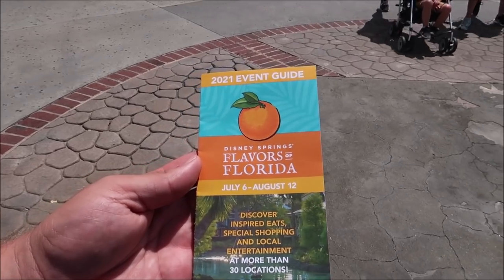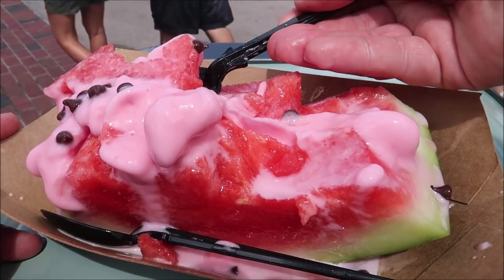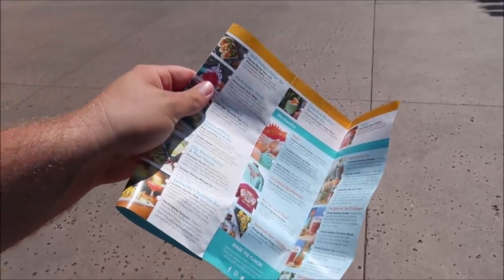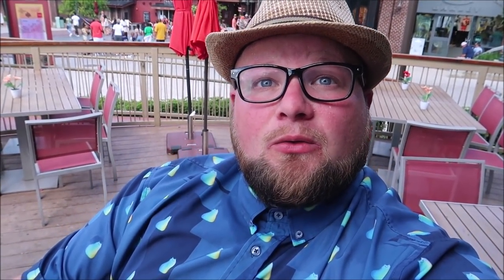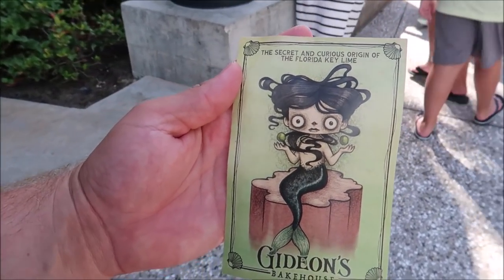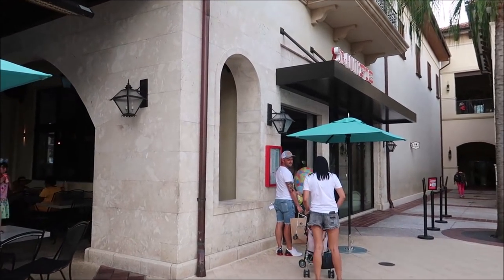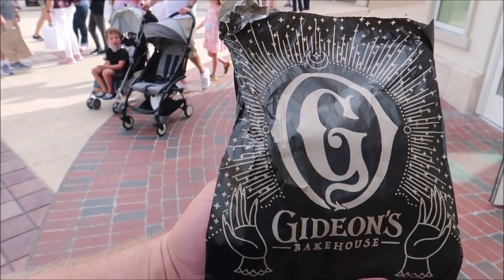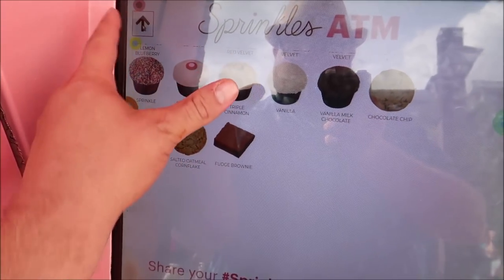Disney Springs Food 2021 | Flavors Of Florida Event | Watermelon Dole Whips & NEW Gideon’s Cookie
Flavors of Florida
For 37 delicious days, our friends at Disney Springs are offering up a slice of summer flavors with inspired eats and refreshing sips during Flavors of Florida. Starting July 6 through Aug. 12, more than 30 restaurants and shops will celebrate the best of the Sunshine State.

Check out this Foodie Guide to Disney Springs Flavors of Florida, so you don’t miss a single tasty treat!
Celebrate summer in true Floridian, citrus-lovin’ style! Starting July 6, come and experience Flavors of Florida with a delicious selection of Florida-inspired plates, cocktails and products across 20+ dining and retail locations throughout Disney Springs. Explore highlights:

Thank You To Disney Springs For Inviting Me Out and Supplying Me with a Gift Card to show you some of my Favorite items

3211 Vineland Rd
PMB# 244

Sandi Wooley

Lisa Desilets

Kelly Gazzola

Sheyenne Boerker

Laura Moeller

Erika Magnus

Heather Szymczak

David P

Jon Brooks

Shelley Powers-Pearson

Bonnie Wilson

Julie Marciante

Misty Stanton

Andrea Luttrell

Kelli

Sharon Langone

Lisa Klukas

Lars Steenberg

Maja Christensen

Lisa Beachy

James Steffenson

Emma Still

Alma Steinhilber

Melanie Watson

Birtha Feegina

Michelle Shervino

Karlee Tharp

Nicky Blakeman

Team Us

Jared Lopez

Corinne

Savannah Sanders

beelsberg

Matt Johnson

FlynnLives

Rich Lazar

Stephen McIlhenny

James Zieske

Shaun Rothery

DOM

Tonya Gust

Al Bob

Caryn Haywood

kevin way

Richard

Lauren Youngberg

Chad Barker

Jackie Pillinger

Dan Hatfield

Elissa Schmidt

Sue Burnham

Jeff Renfrow

Andrew Singer

Tasha Burns

Karin Misdom

AVEIRO DAN

Mat Saunders

Neil Roberts

Keith Lousley

Tiffany Balbuza

Steve W

Andrew Frueh

James Emory

Catherine&Chris

Wendy Reinmiller

Marcie Lee

JT McWilliams

Theresa Asperti

Kate Francis

Will Culbertson

April King

Stephanie Wheeler

Jonathan Wyman

Sparrøw Rollins

Dustin Whitfield

Jeff Blacker

Alexondra Lee

Ron Fox

Nickr2190

Tracie Hess

Lee Taylor

Jennifer Stewart

Googly BearKEB

Rollerblades451

Brian H

Ashley Short

Jon May

Lisa A

Jenni

Ian Boldsworth

Kim Wilson

Mat Piscatella

Amanda AJ

Heather Ludwig

Bill Barsh

Bobby Tyning

Sarah

Kirk Hofeling

Josh

Sherman_117

Janet S.

Ashley Whitaker

Stacie Webster

Patricia Jean

Joy Frye

Blake McAskill

Alli Nivison

Britt Graves

Chris Yobb

Arthur Childs

Jessica Fox

ALEXSANDRA WATSON

Troy Parker

The Zimmermans

Mike Wennmacher

Prinsez54

Liz W

Eric Eggink

Bobby Preteau

Chad Jennings

Rachel Son

Stacy Ludwig

Ryan Tyler

Victoria Thompson

ERNIE NOLTE
Ashley Short

Jon May

Lisa A

Jenni

Ian Boldsworth

Kim Wilson

Mat Piscatella

Amanda AJ

Heather Ludwig

Bill Barsh

Bobby Tyning

Sarah

Kirk Hofeling

Josh

Sherman_117

Janet S.

Ashley Whitaker

Stacie Webster

Patricia Jean

Joy Frye

Blake McAskill

Alli Nivison

Britt Graves

Chris Yobb

Arthur Childs

Jessica Fox

ALEXSANDRA WATSON

Troy Parker

The Zimmermans

Mike Wennmacher

Prinsez54

Liz W

Eric Eggink

Bobby Preteau

Chad Jennings

Rachel Son

Stacy Ludwig

Ryan Tyler

Victoria Thompson

ERNIE NOLTE

Rebecca Anderson

Jenny Walter

Mike Elliott

Robert Belliveau

Tina Spicer

Edward Williams

Kayla Barnett

Kristi Mikle

James Connelly

Regina & Michael

Ann Kennedy

Jill Burns

Guy Turnquist

Shane Hebert

Christine Beebe

Sheryl Potter

ScubaCat3

Texas Takes

Jesse Burrows

Brock Belinske

Tracey Armstrong

Thomas Young

Mary Place